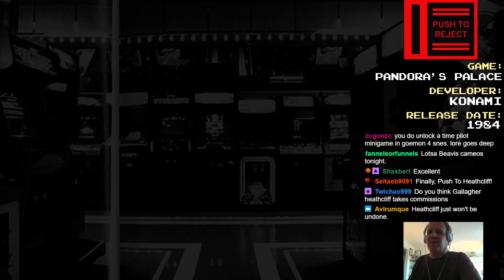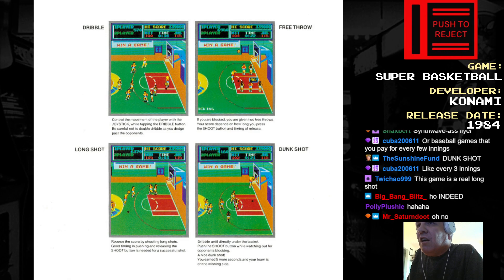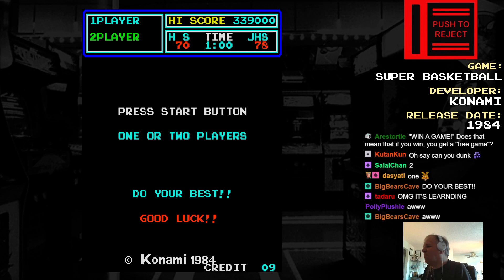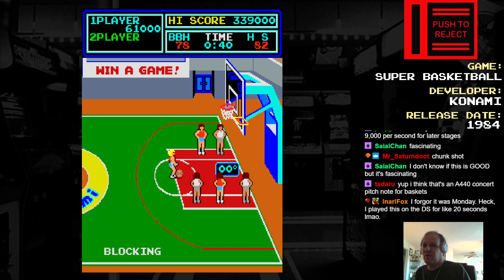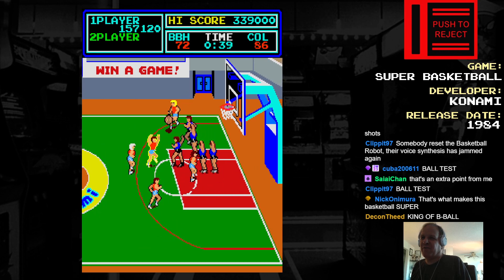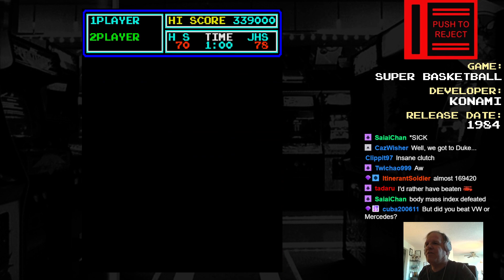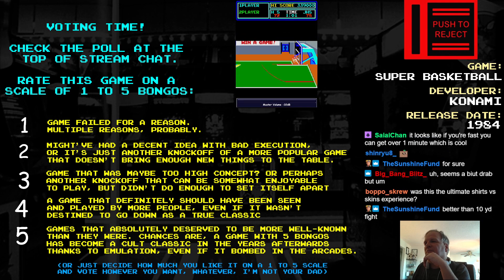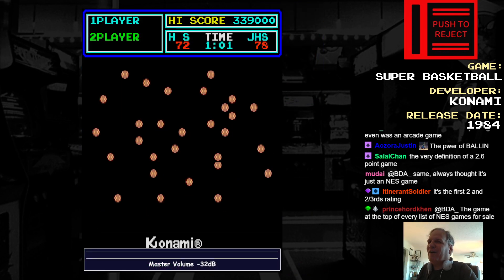Push To Reject - Super Basketball (1984 Konami)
Before there was Double Dribble, there was Super Basketball. Instead of playing traditional 4-period games, your goal is to outscore the other team before time runs out. If they block a shot or pass, you lose time and go back to your possession, meaning you never play defense... it's kinda like how 10-Yard Fight handled football. It KINDA works? For such an early basketball game it's relatively playable.

BBH Rating: 3 / 5
Chat Rating: 3 / 5